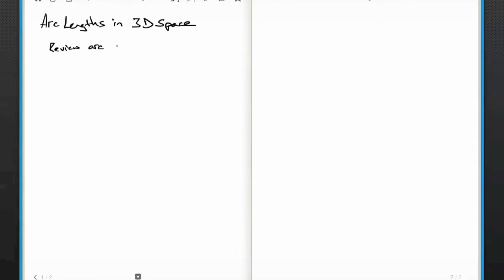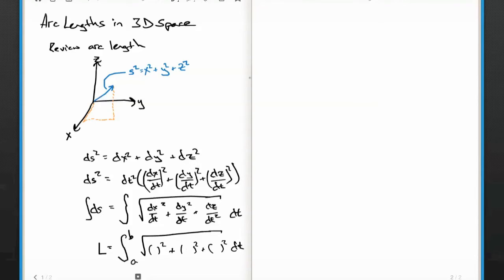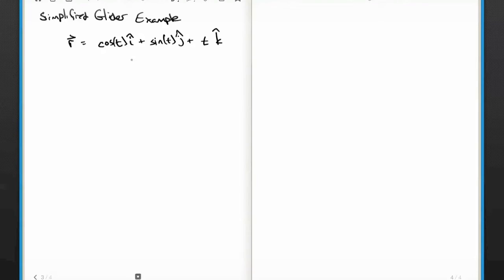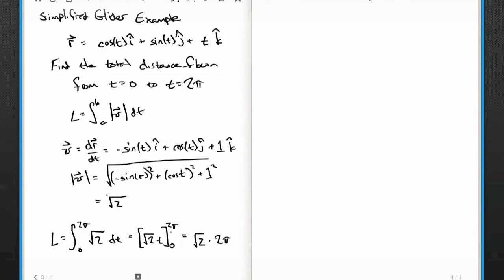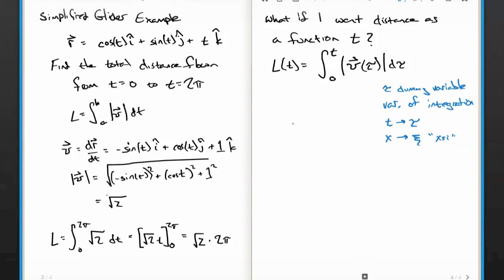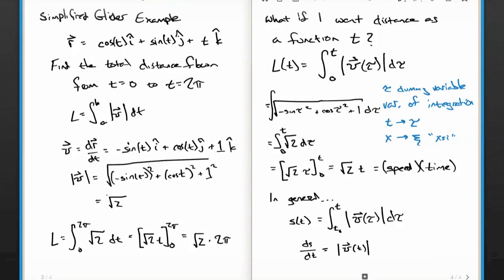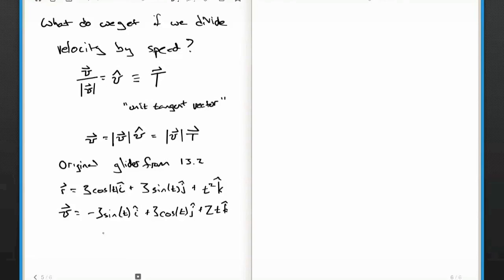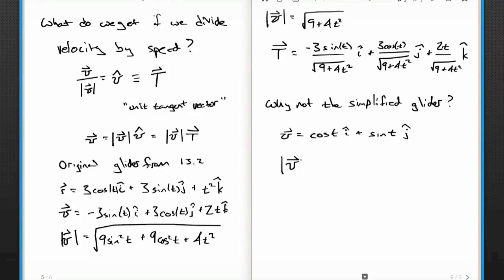13.3 - Arc Length in Space